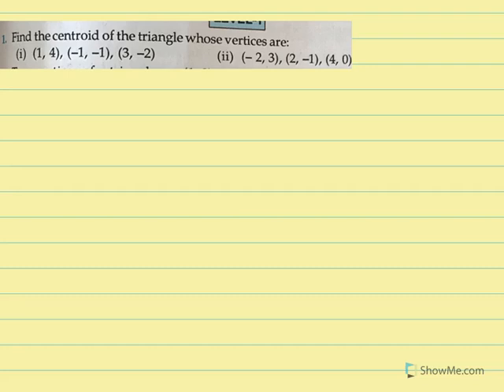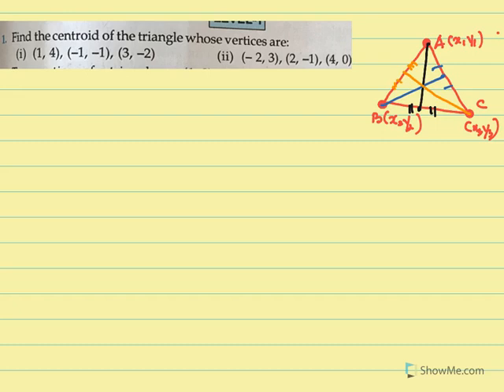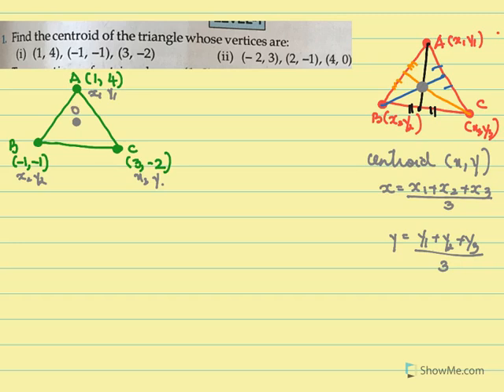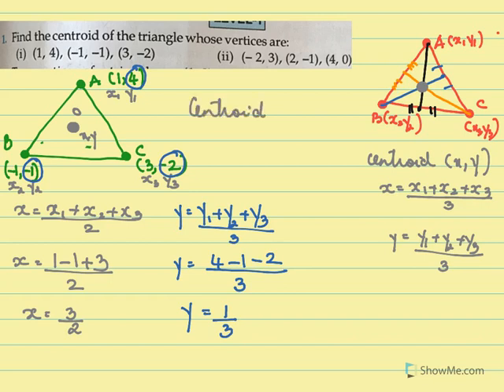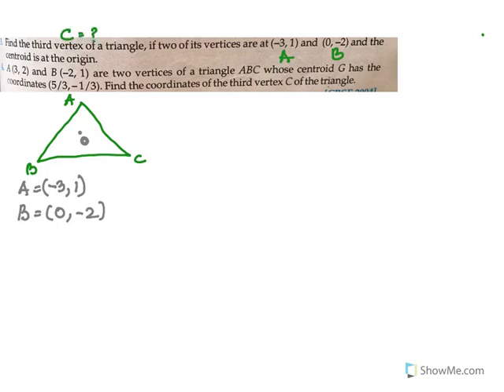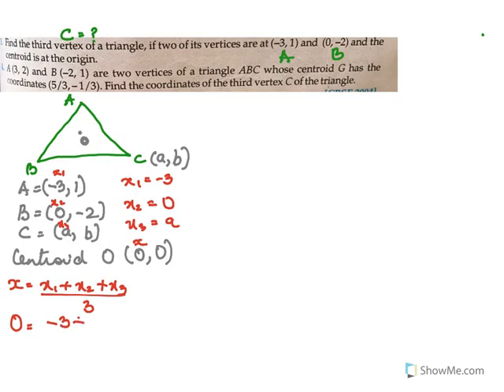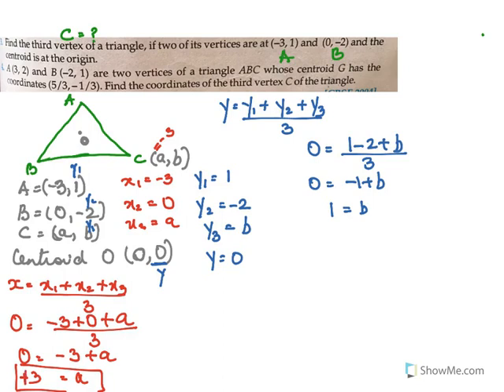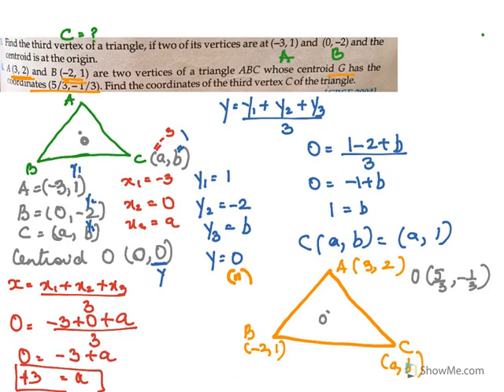CLASS 10/COORDINATE GEOMETRY/15G/ R.D 2-5